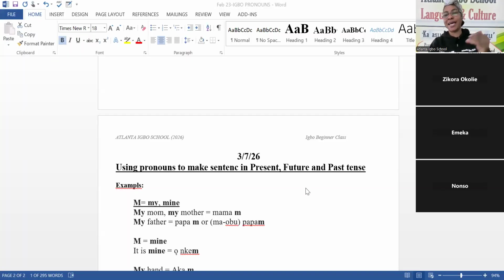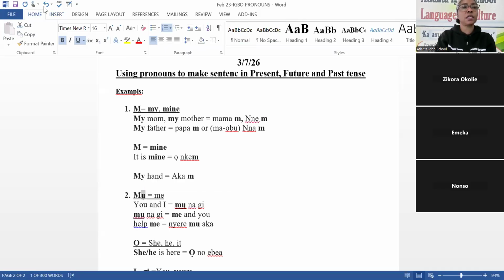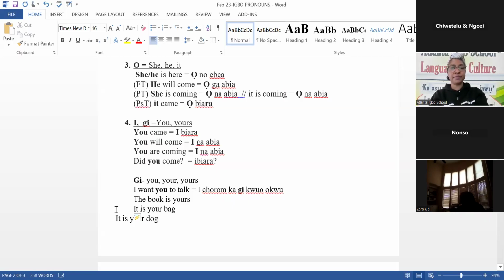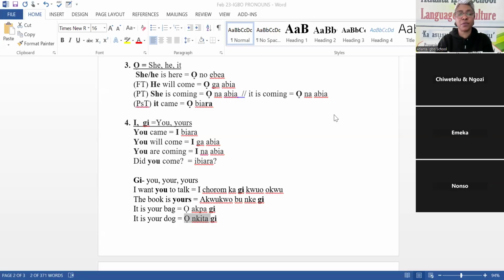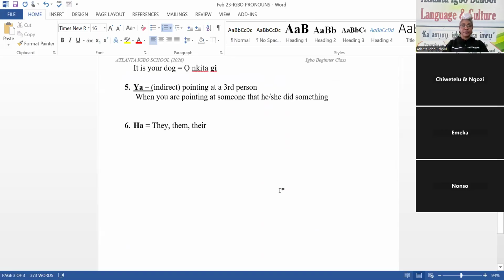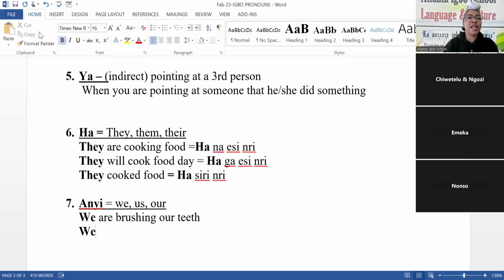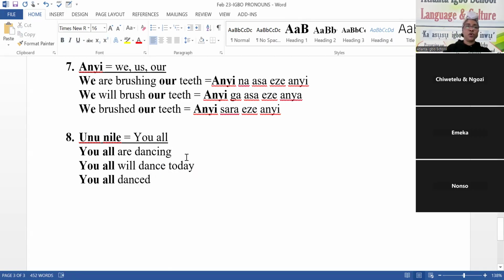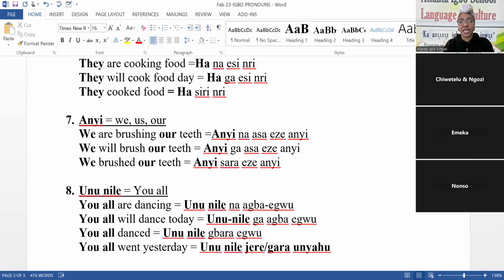AIS Igbo Pronouns Lesson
Atlanta Igbo School (AIS) 2026